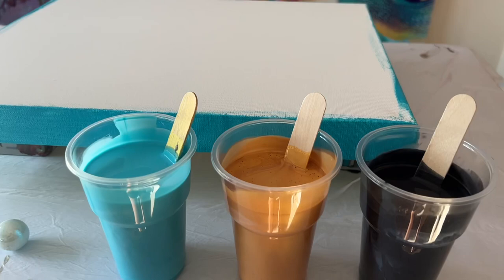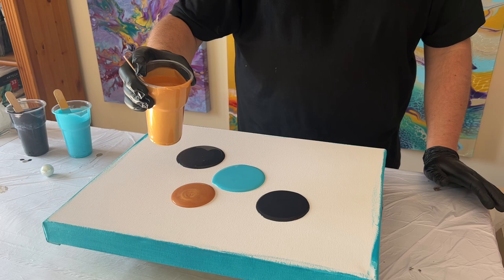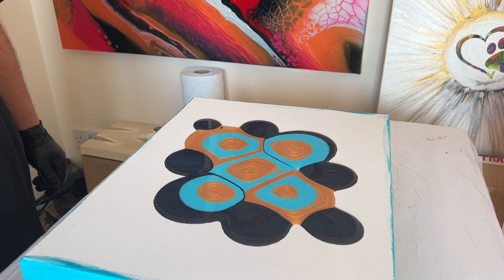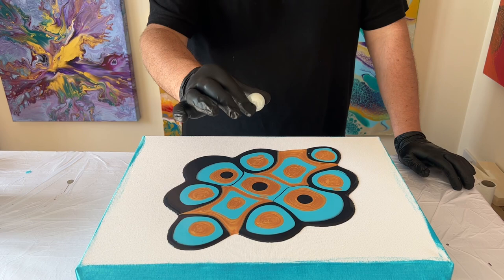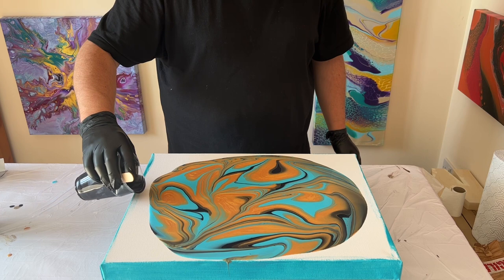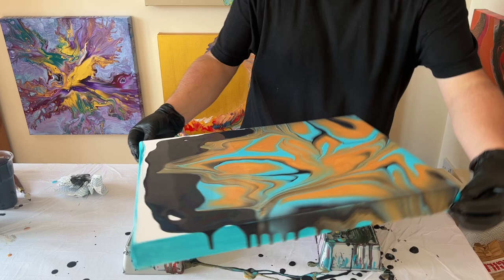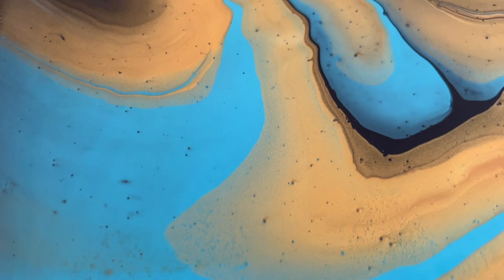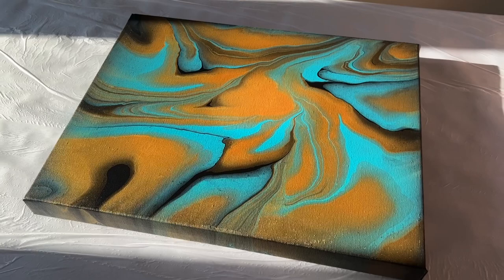SURPRISING Results! GORGEOUS pattern using only 3 Colors! 💙💛🖤 Liquid Puddles - Acrylic Fluid Art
Today's video is about simplicity and how you can create a stunning deign using an easy technique with only 3 colors! Sometimes less is more.

More about this Tutorial:

▶ Technique: Puddle Pour, Marble and Tilt

▶ Canvas size: 12 x 18 inch

▶ Pouring Medium formula: My paints are mixed with a pouring medium using Floetrol/Owatrol (1:3 Paint: Pouring Medium) with just a dash of water to make it slightly more fluid.

▶ Color Palette:
Amsterdam: Paynes Grey
Pebeo: Iridescent precious gold. Blue Turquoise.

Time stamps:
There are hints, tips and knowledge sharing throughout the video!

00:02 - Welcome, Palette and Concept
01:00 - Puddling the Paints on the Canvas
04:44 - Add a marble to create lines.
05:40 - Tilt out the design.
06:49 - Looking at composition.
08:46 - Close Up of Creation

OR